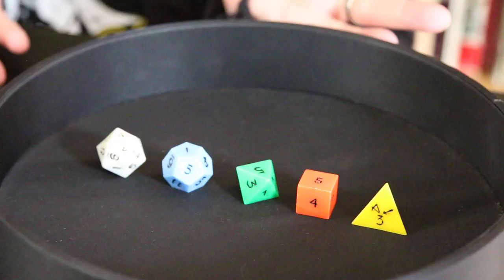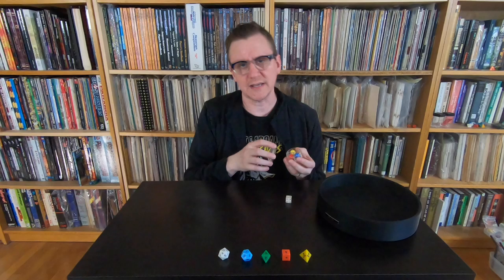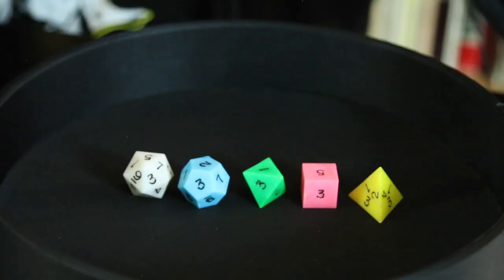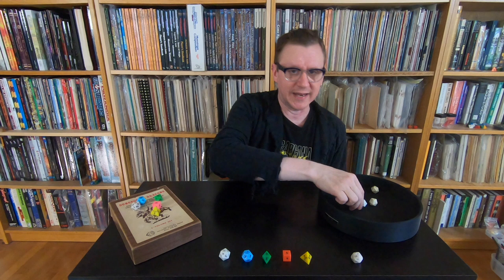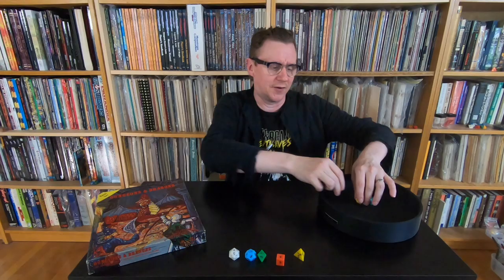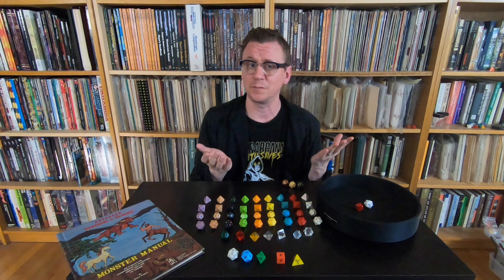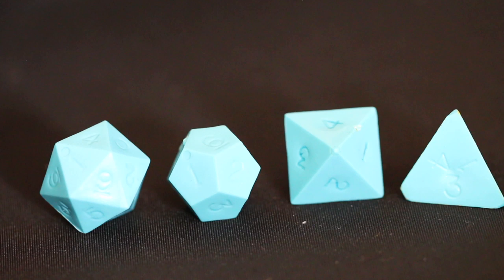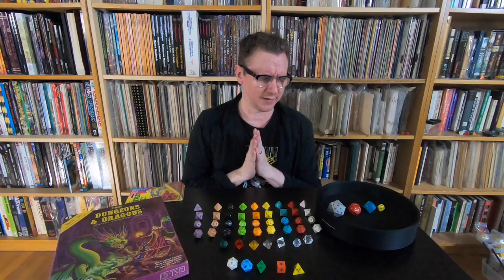Playing at the World Episode #2: Identifying 1970s Dice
Want to learn to identify the dice available to hobby gamers in the 1970s? This video shows the first dice people used to play Dungeons & Dragons and other early RPGs and wargames.

We use obscure magazine and catalog notices to sequence the dice made by Creative Publications, Lou Zocchi and others, and also some dice from the early 1980s that it is easy to confuse with the dice of the previous decade.